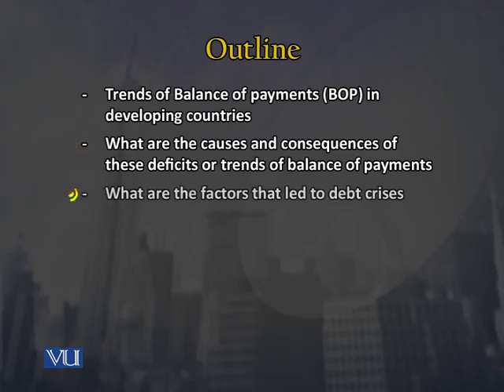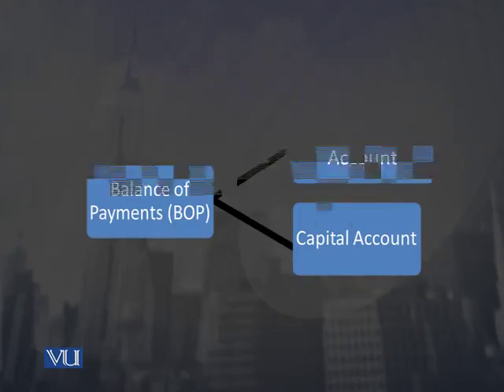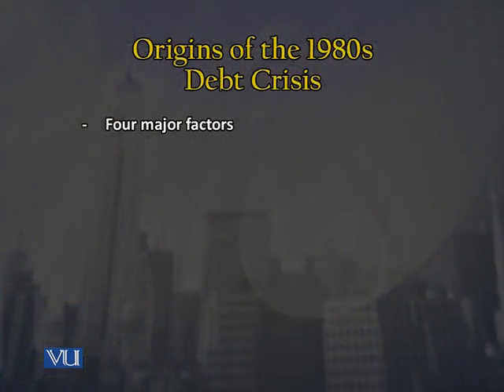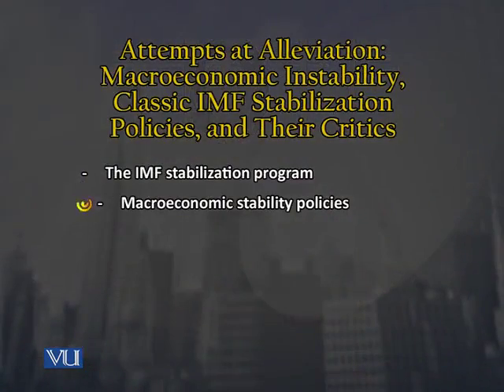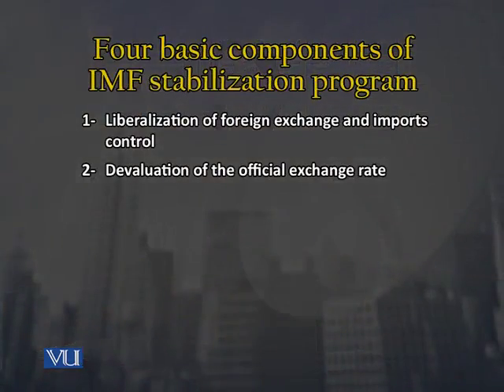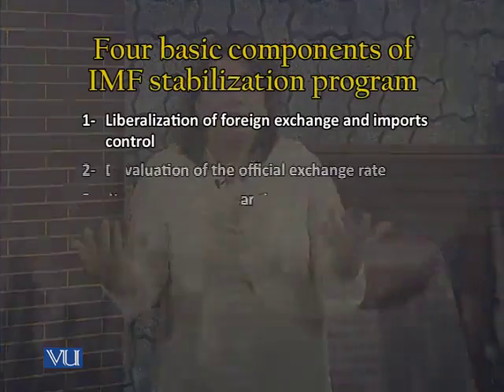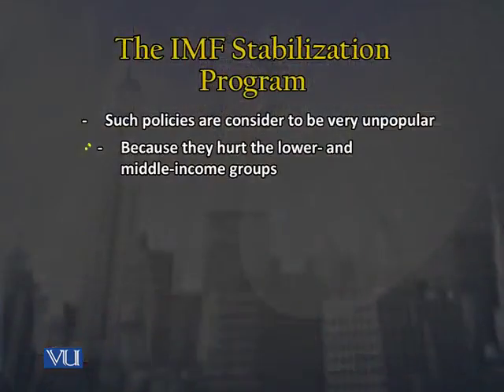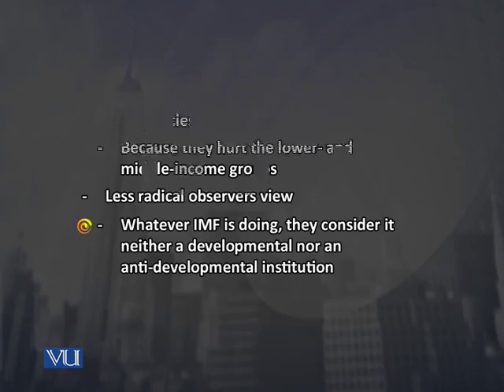ECO501_Lecture41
ECO501 - Development Economics: Lecture 41